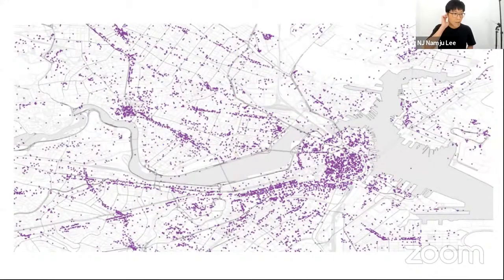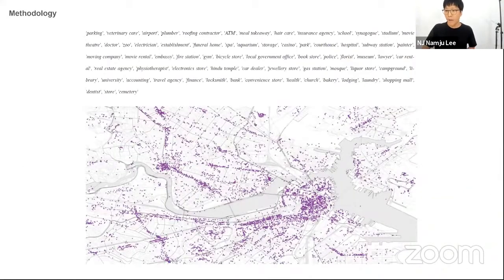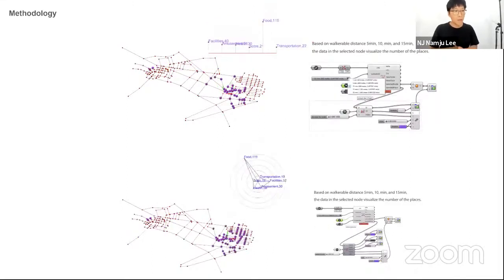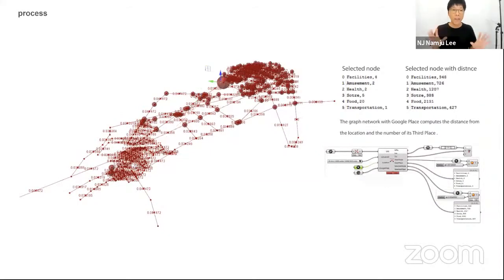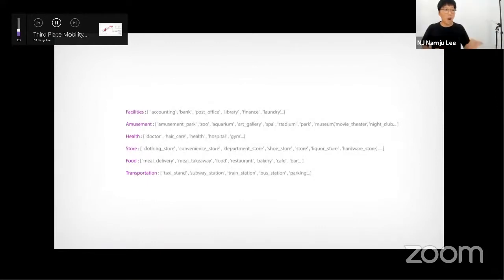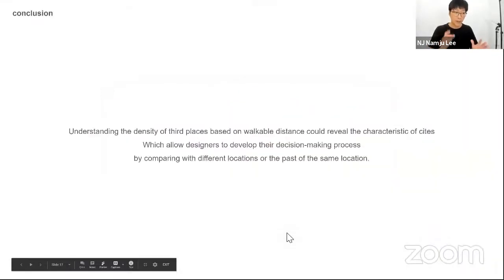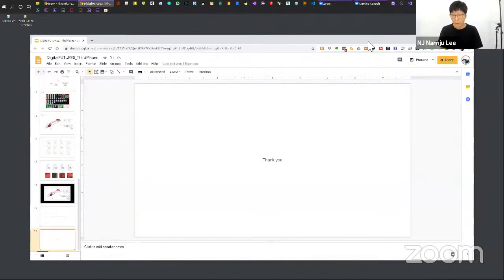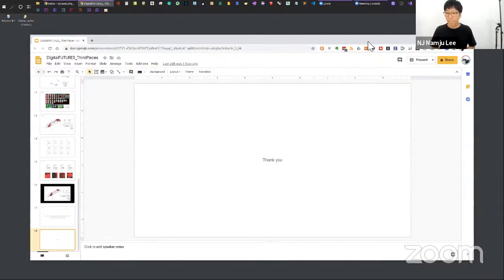Analyzing Third Place, Paper Presentation & Panel Discussion at DigitalFUTURES World 2020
Understanding and Analyzing the Characteristics of the Third Place in Urban Design: A Methodology for Discrete and Continuous Data in Environmental Design

Namju Lee

00:35 - Presentation
18:06 - Panel Discussion